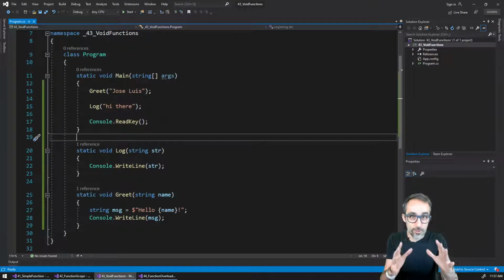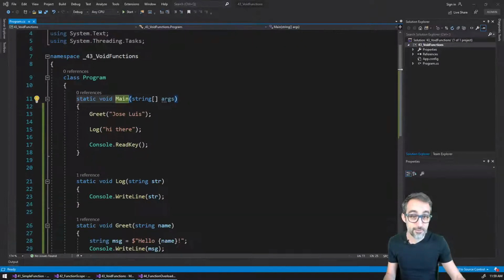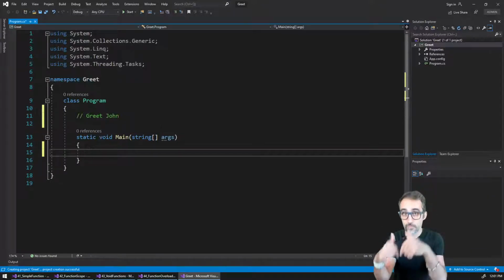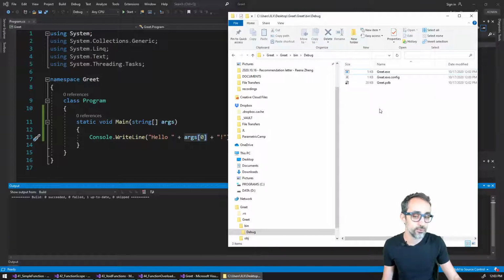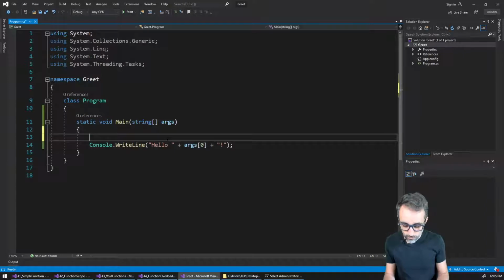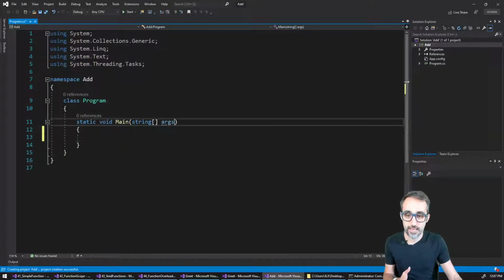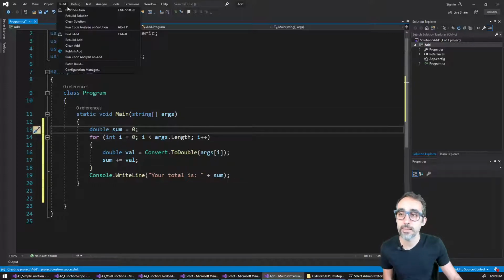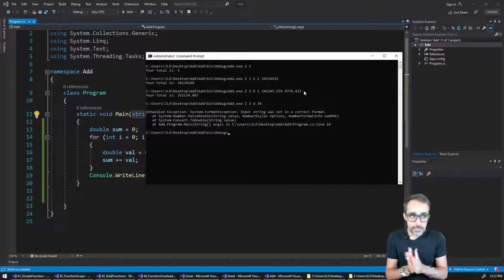8.7 Console Apps - Learning C#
In this video, I explain how to develop console applications so that they can be run from a terminal, and how they can take data from command-line arguments.